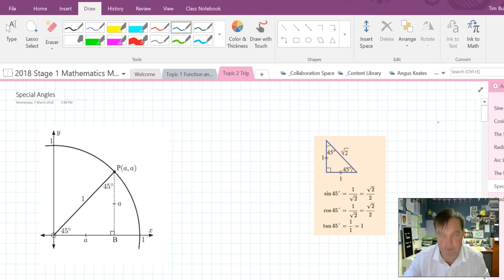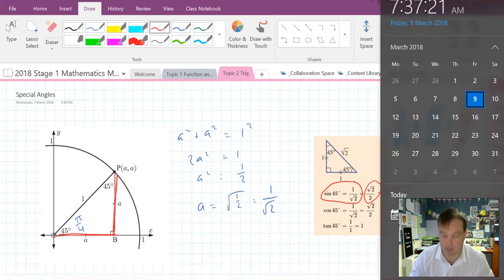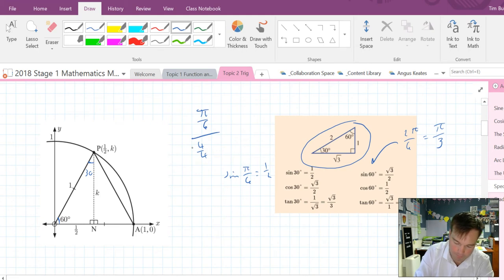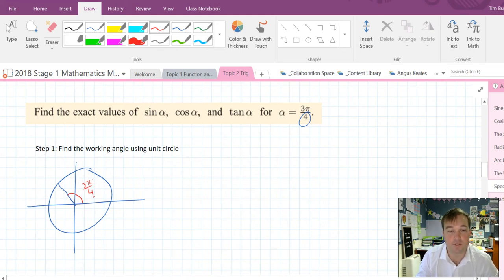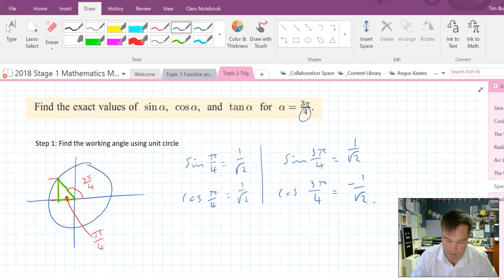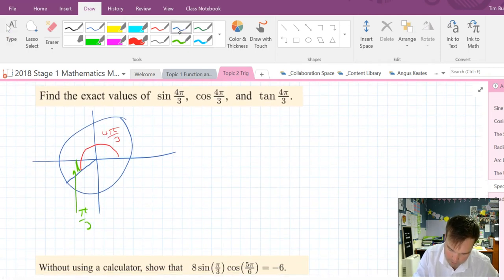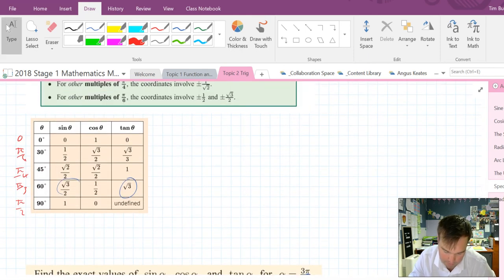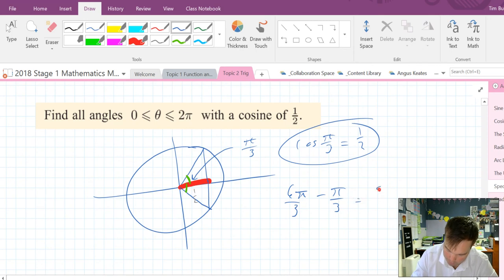Wk7 V1 Special Triangles